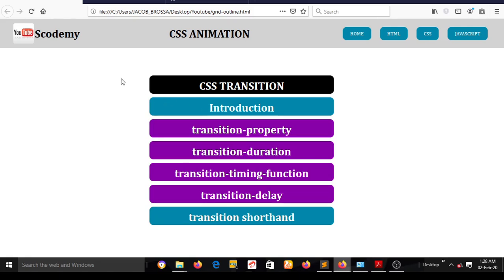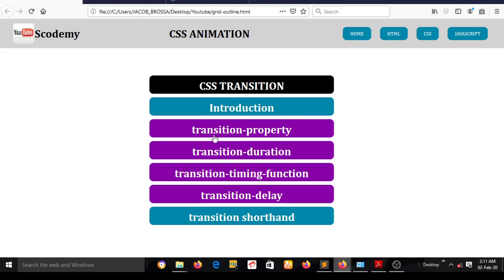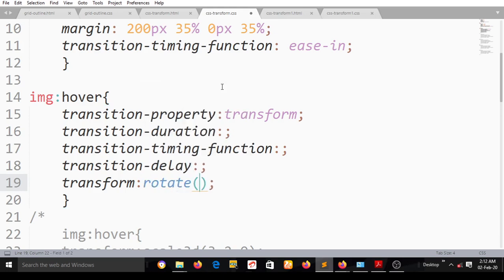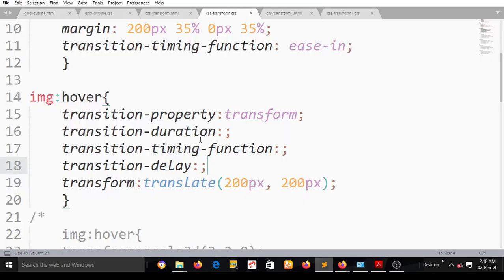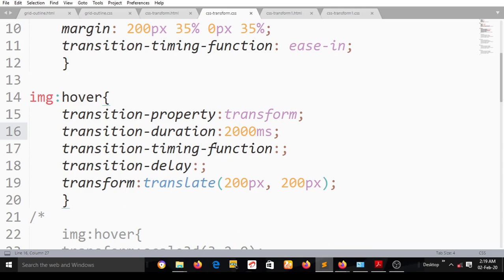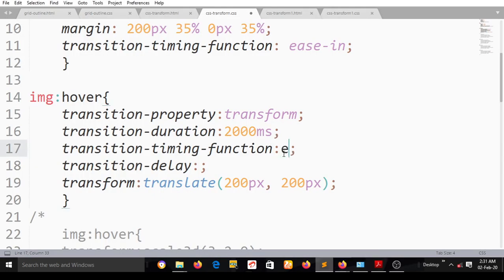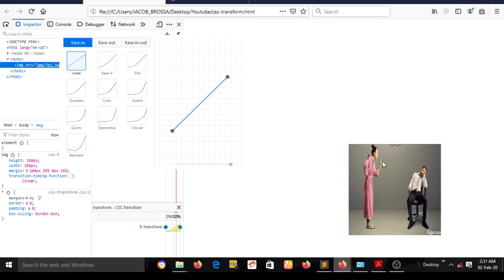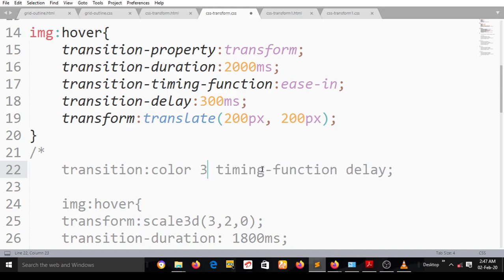CSS ANIMATION FOR BEGINNERS SERIES| CSS TRANSITION (tutorial 2)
In this second  css animation for beginners series we are going to start with the  css transition property